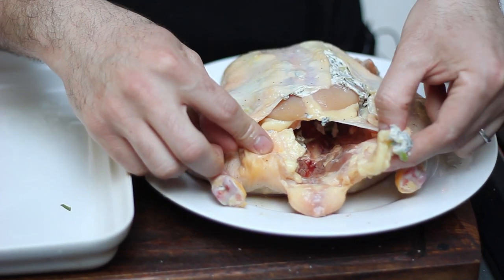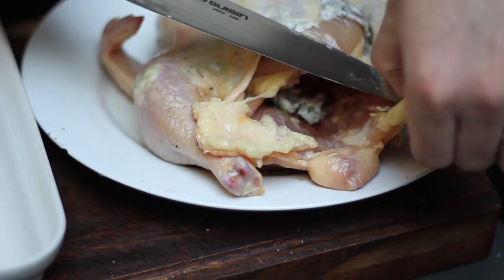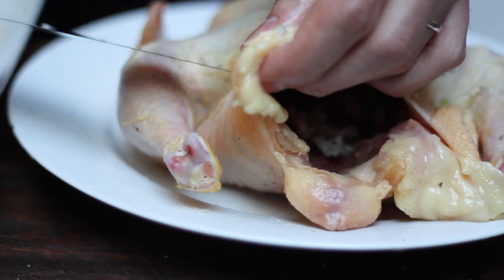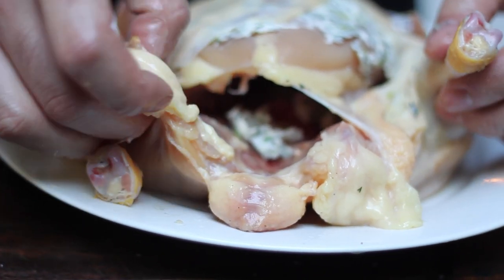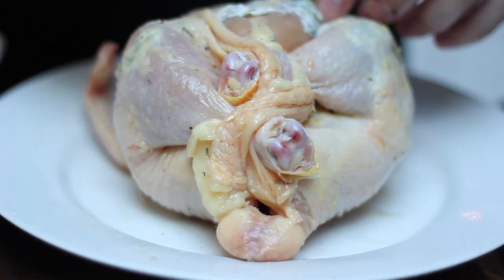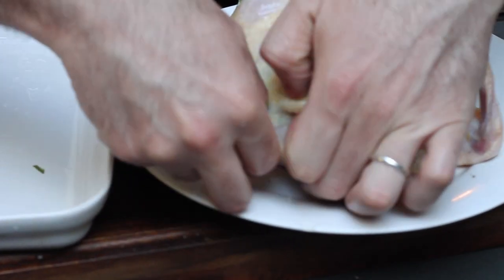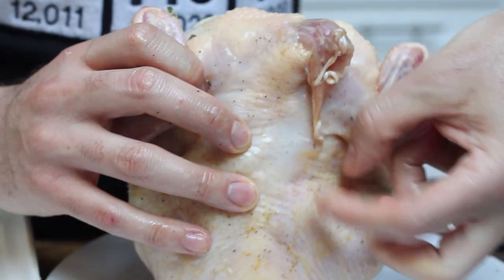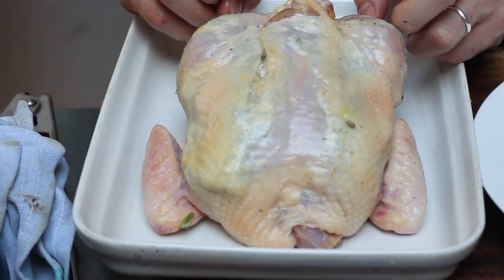How to Truss a Chicken Without String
Butcher's twine is for amateurs. In this video, we show you how to truss a chicken without using any twine or string...like a boss.